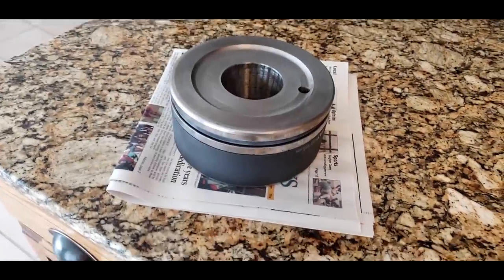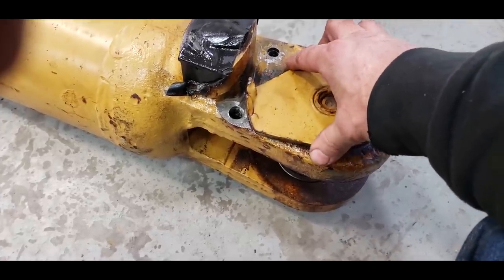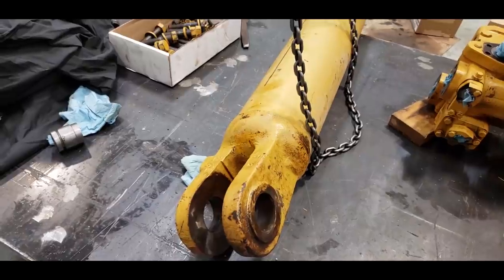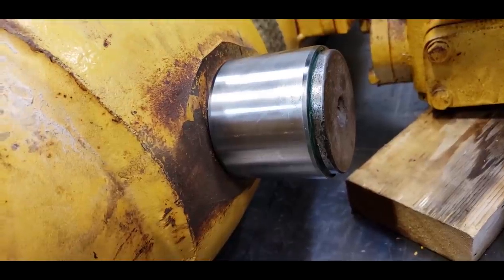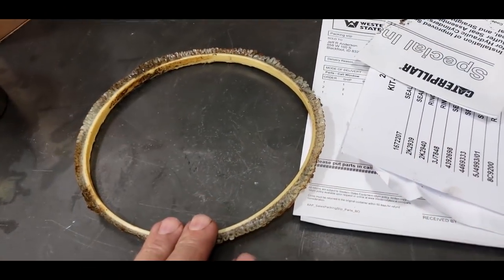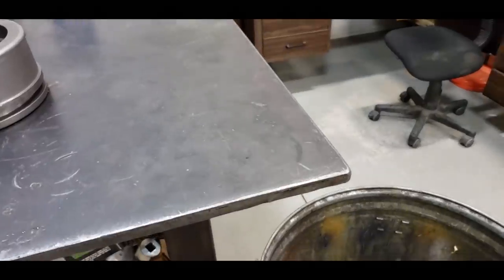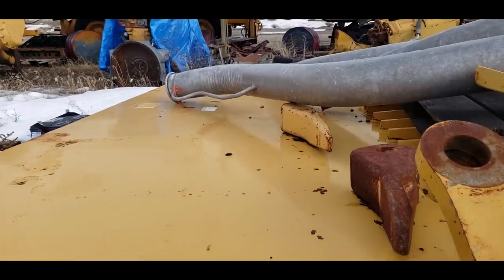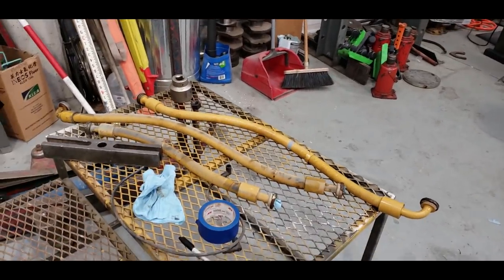Everything You Wanted To Know About Hydraulic Cylinders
Everything you wanted to know about hydraulic cylinders but were afraid to ask,  I show you how to use your wifes sink to install a piston seal and get her feelings about it, and some Awesome subscribers and a update on Shane
want to dontate?   make checks payable to Shane Persons and send to    Anderson Construction
                 858 W 100 S